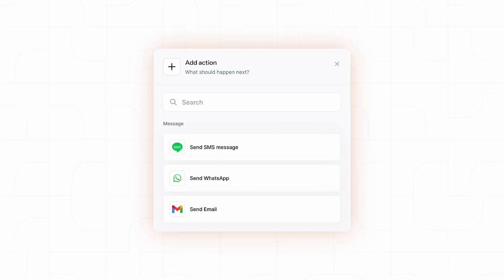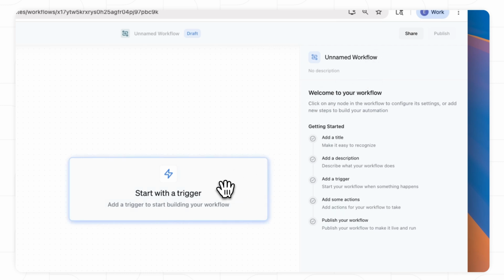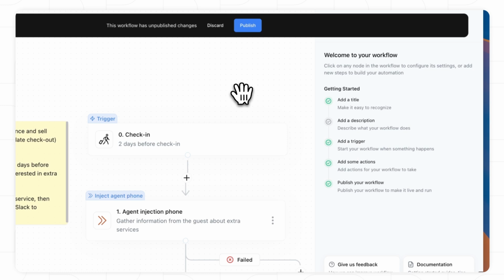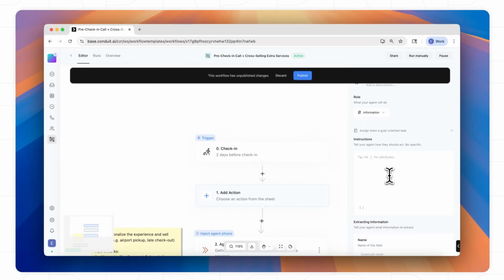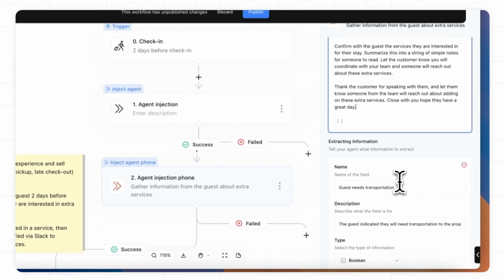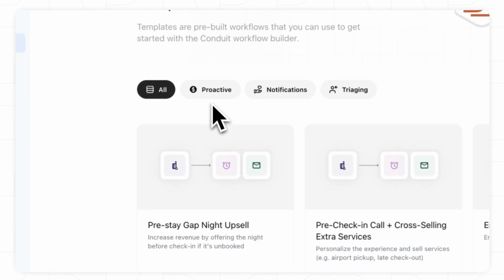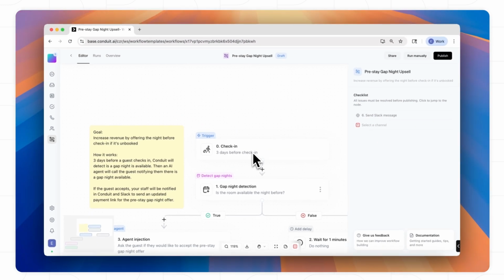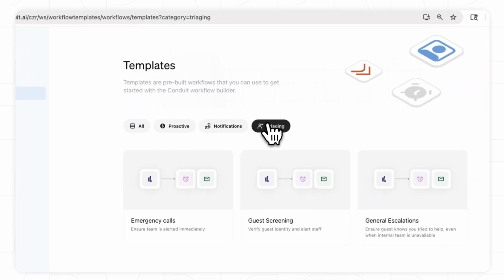Conduit University #6 — Workflows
Conduit Workflows: Automating Beyond Messaging

Workflows take automation to the next level. In this video, you’ll learn how to create workflows that don’t just send messages but also gather information, orchestrate multi-party conversations, and trigger real-world actions—powered by AI.

Summary

• Creating workflows: Start from scratch, import, or use AI to auto-build and then edit
• Triggers: Initiate workflows based on reservations, contacts, tasks, controls, or events
• Actions:
    • Send AI-powered messages across channels (email, SMS, WhatsApp, etc.)
    • Use Agent Injection to guide your AI with goals, context, or task steps
    • Agent Injection Phone: configure how AI behaves on calls, transfer to humans, or leave voicemails
• Workflow types:
    • Proactive: Reach out before customers ask (e.g., upsell gap nights, offer add-ons)
    • Notification: Alert teammates when conditions are met (e.g., cleaners notified of early check-ins)
    • Triaging: AI escalates to your team, retrieves answers, and returns to the customer with updates
• Customization: Add descriptions, configure triggers, and chain multiple actions to handle complex scenarios